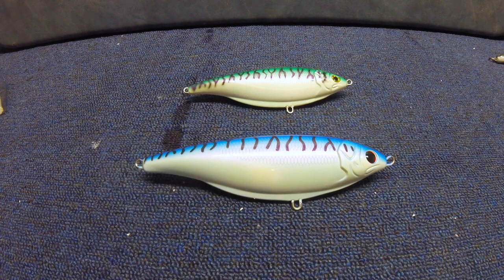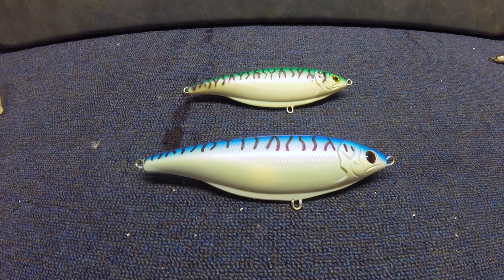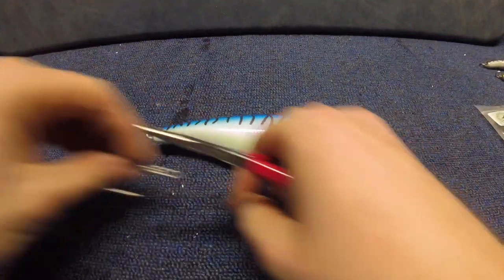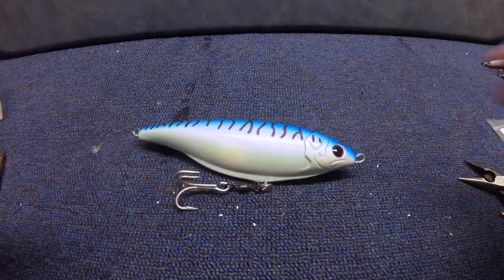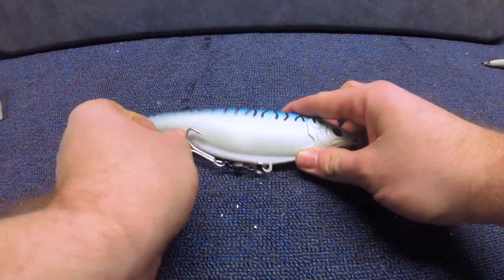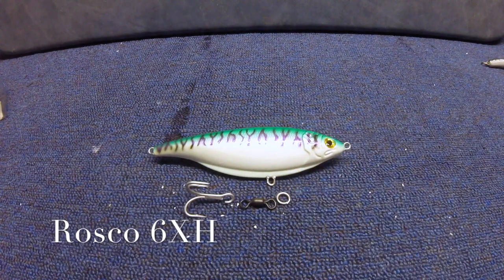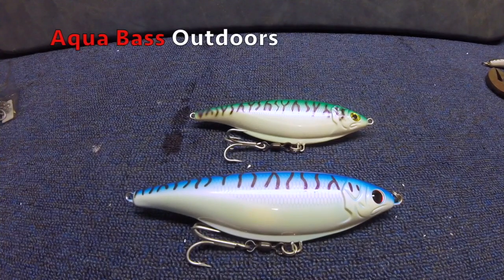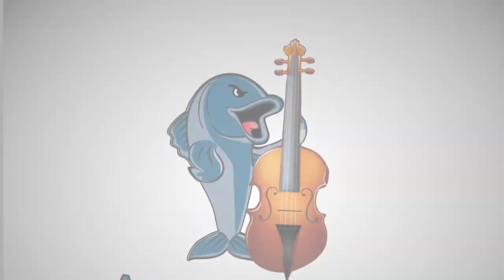Rigging a Stick Shad (Cape Cod Canal)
Make sure to follow our posted and videos on Facebook!